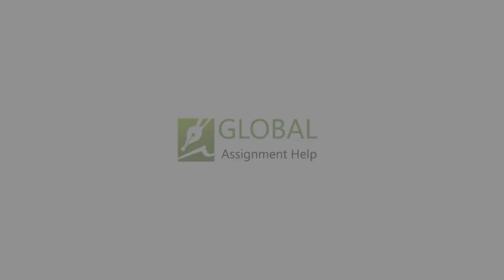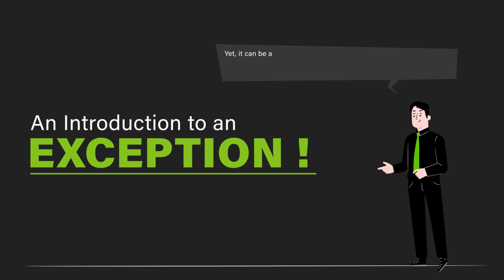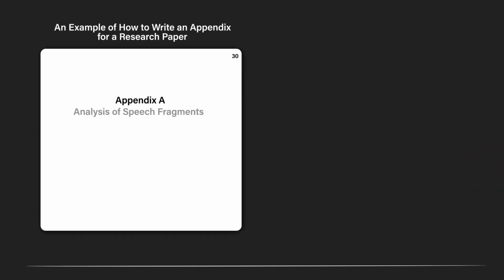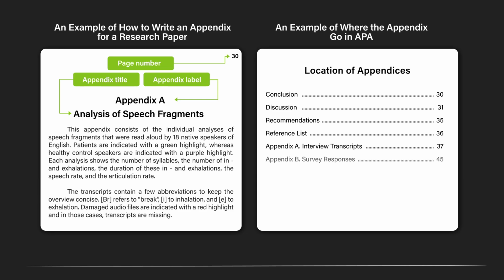How to write an appendix?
The rise of an underrated section of academic documents is the purpose this video serves here. It is not only a component but can increase the quality of your project and grant space not to leave out bonus details. It is an opportunity to include explicit content that might seem distracting or irrelevant in the actual section. So, it should supplement your main body, not the opposite.
The appendix follows a formatting style stated by the university guidelines. Hence, we have written down how to write an appendix in APA referencing style. But, if there is still a scope of doubt or confusion, take assistance from the experts of Global Assignment Help. They will help you draft an informative appendix adhering to the code of conduct.

In the video, you will grasp about :

00:34 - What Is an Appendix in a Paper?
01:05 - Important Attributes of Appendix
01:41 - How to Write an Appendix?
02:13 - How to Write an Appendix Example
02:40 - Guidelines to Write an Appendix in a Report
03:18 - How to Refer to Appendix in APA?

Would you agree that the video is worth spending each second?

Until then, Adios! And with a promise to see you soon.